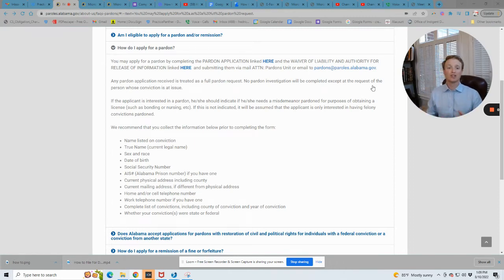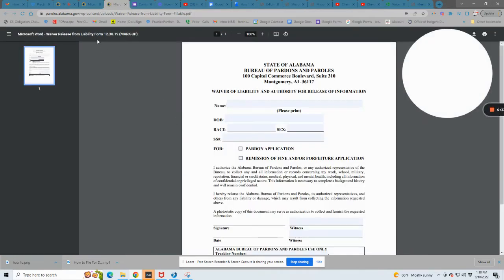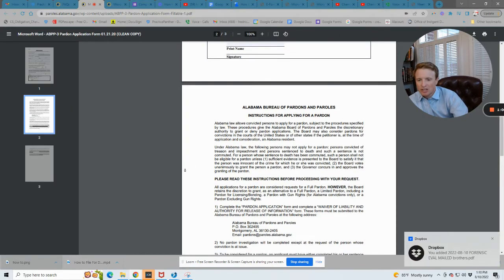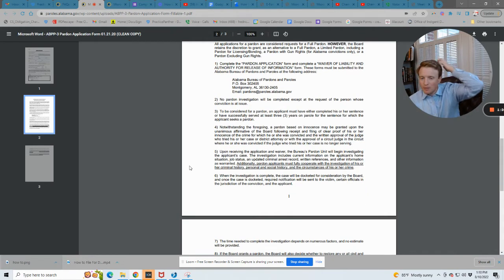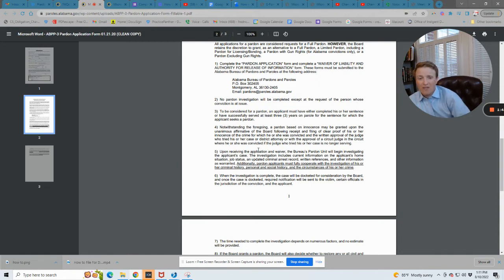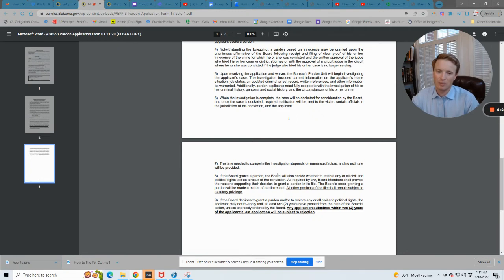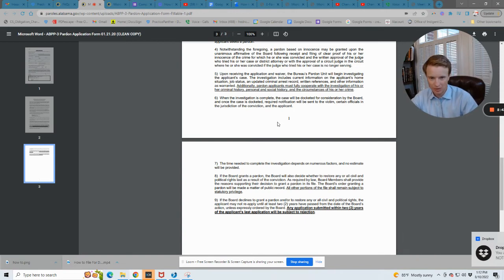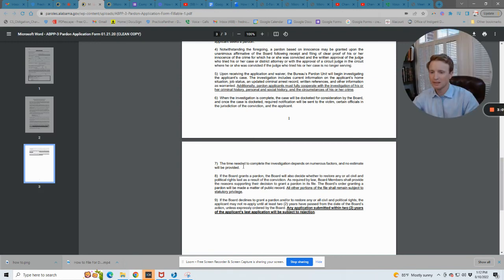How To Apply For a Pardon In Alabama | First Step To An Expungement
You may apply for a pardon by completing the PARDON APPLICATION linked above and the WAIVER OF LIABILITY AND AUTHORITY FOR RELEASE OF INFORMATION linked above and submitting them via mail ATTN: Pardons Unit or email to .

Any pardon application received is treated as a full pardon request. No pardon investigation will be completed except at the request of the person whose conviction is at issue.

If the applicant is interested in a pardon, he/she should indicate if he/she needs a misdemeanor pardoned for purposes of obtaining a license (such as bonding or nursing, etc). If this is not indicated, it will be assumed that the applicant is only interested in having felony convictions pardoned.

We recommend that you collect the information below prior to completing the form:

Name listed on conviction
True Name (current legal name)
Sex and race
AIS# (Alabama Prison number) if you have one
Current physical address including county
Current mailing address, if different from physical address
Home and/or cell telephone number
Work telephone number if you have one
Complete list of convictions, including county of conviction and year of conviction
Whether your conviction(s) were state or federal

ABOUT SAM BONE
🏆The National Trial Lawyers selected Sam Bone as a Top 40 Lawyer Under 40.🏆 🎖In 2021, Sam Bone was named a Rising Star by Superlawyers. 🎖🚀The Gadsden Times honored Dani V. Bone & Sam D. Bone, attorneys as favorite law firm for 2019. 🚀

1031 Forrest Ave
Gadsden, AL 35901